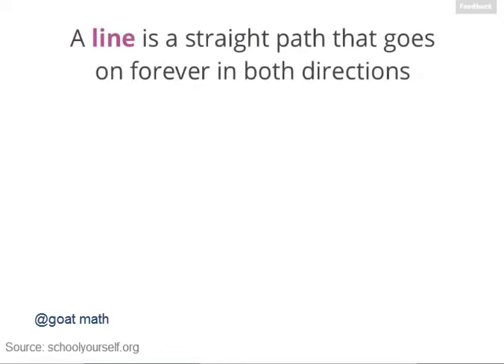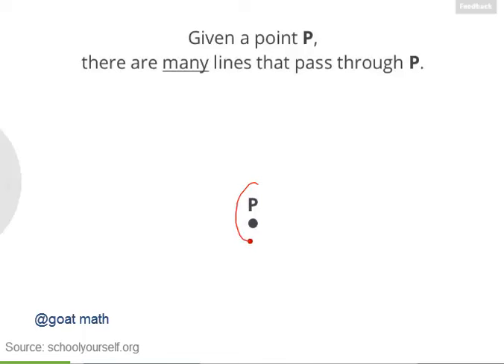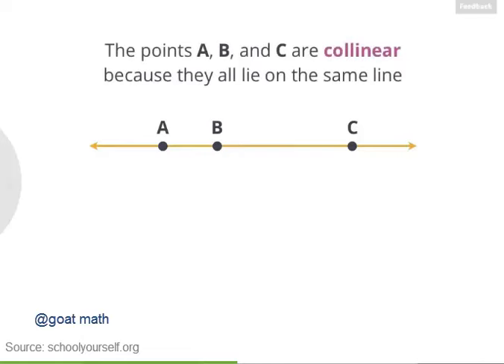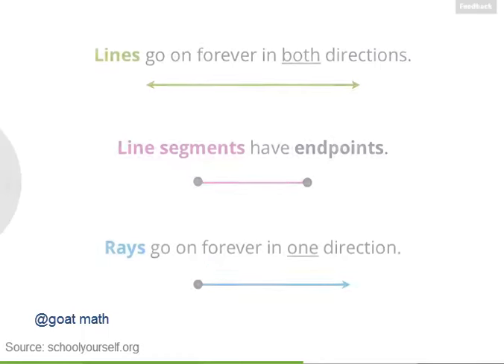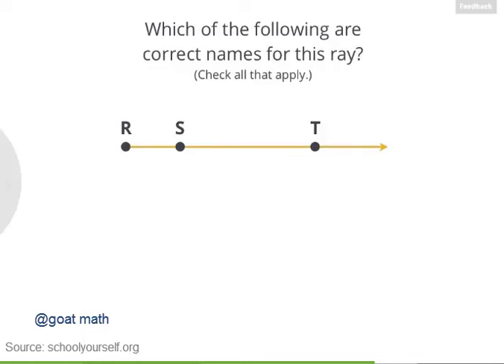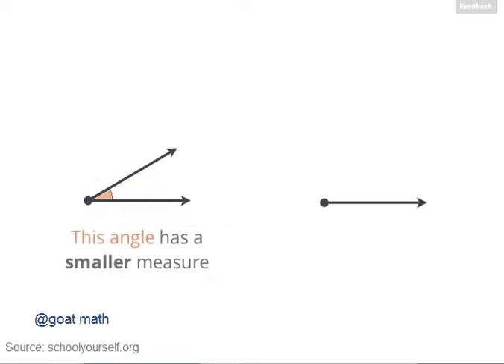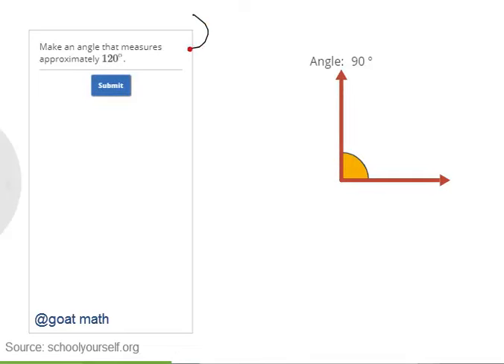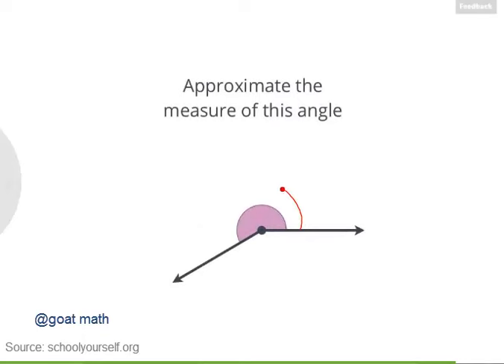Geometry - Lines and Angles - Lines, rays, and segments| Angles and degrees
Lines, rays and segments: Learn about lines, rays, and line segments
A line is a straight path that goes on forever in both directions and can be named after any two points on it with a line symbol on top of them.
When a line does not go on forever, we called it is a line segments and line segment have endpoints place where they end or stop.
Rays go on forever in one direction and the have exactly one endpoint.
Angles and degrees: Learn what angles are, and how to measure them
Whenever two lines, rays, or line segment meet, they form an angle.